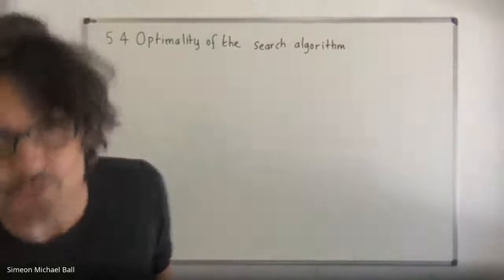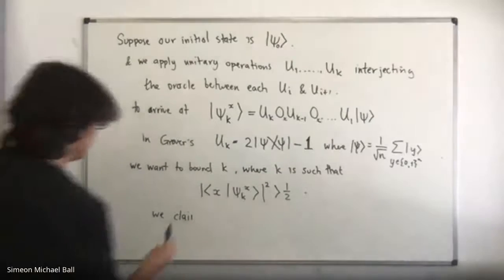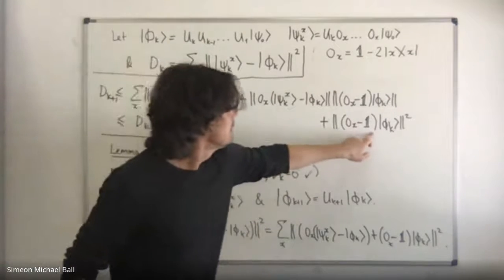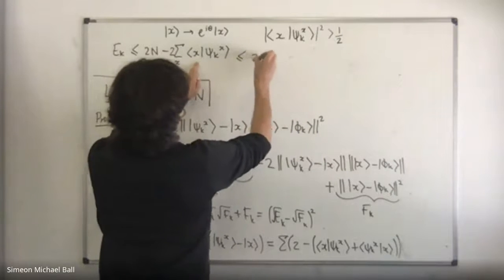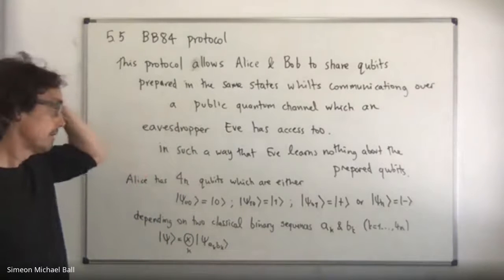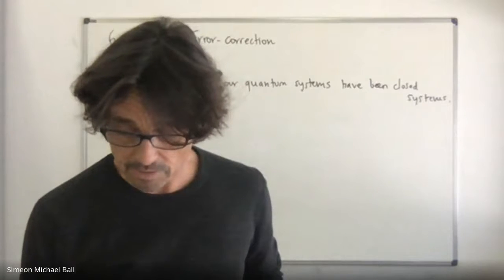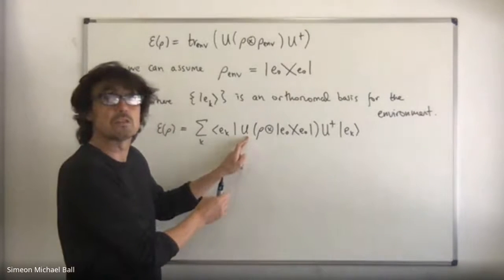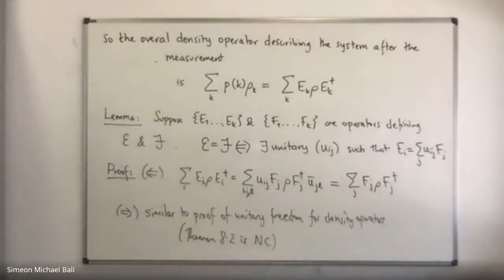Quantum Computation: 5.4-6.1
5.4. Optimality of the search algorithm
5.5. BB84 protocol
6.1. Quantum operations